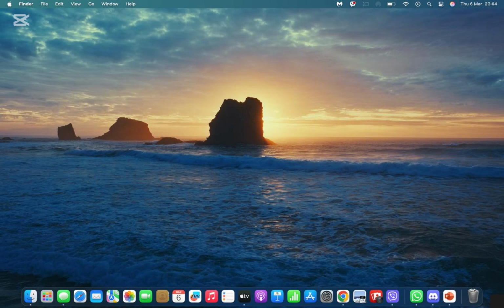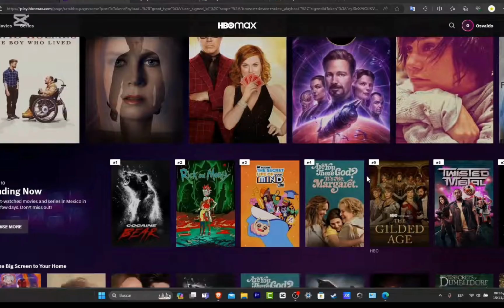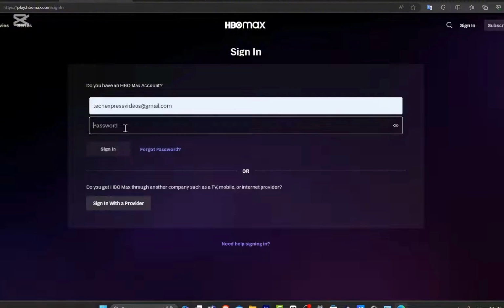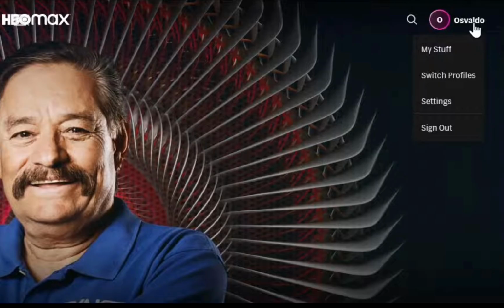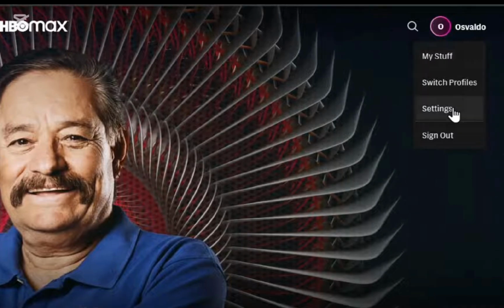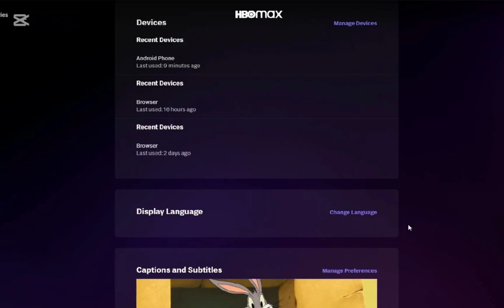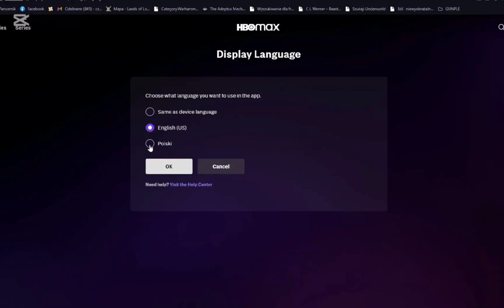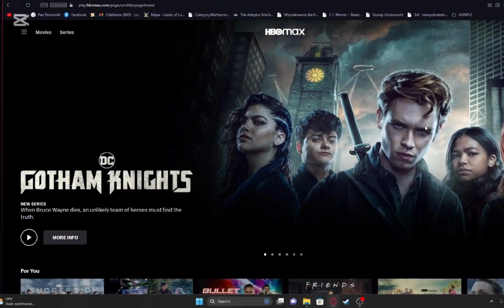How To Change Language In HBO Max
In today’s video, we are going to talk about how you can change the language in your HBO Max account. Whether you prefer watching content in a different language or want to adjust the display language of the app itself, we’ve got you covered. So without wasting much of our time, let’s get straight into the video.

To begin, open any web browser of your choice and go to the official HBO Max website. This step is necessary in order to access your profile settings where the language can be changed.

After logging in, navigate to the profile icon located on the top-right corner of the screen. Click on it, and from the dropdown menu, choose the Settings option. This will take you to the account settings page, where you can adjust various preferences related to your profile.

Now, scroll down until you see the section labeled “Display Language” or “Language Settings.” Click on this option, and a list of available languages will appear. From here, simply select the language you want to switch to. Once selected, the interface language of HBO Max will automatically update to your chosen one.

And that’s all you need to do to change the language in HBO Max! We hope you found this video helpful. If you did, please don’t forget to hit that subscribe button, give this video a thumbs up, and let us know in the comments if there’s anything else you’d like us to cover.